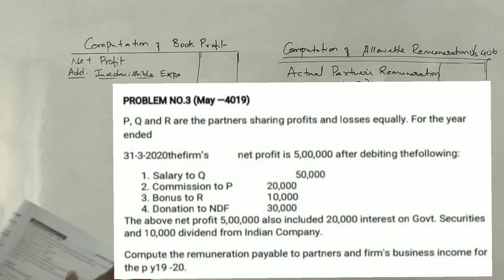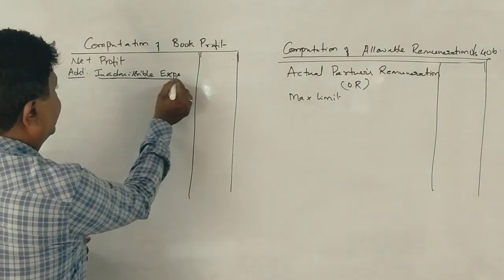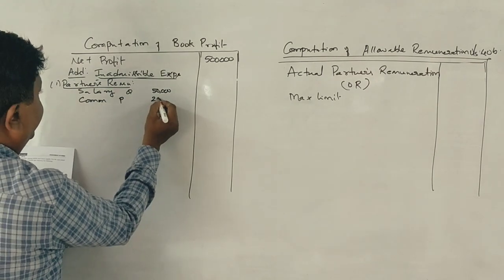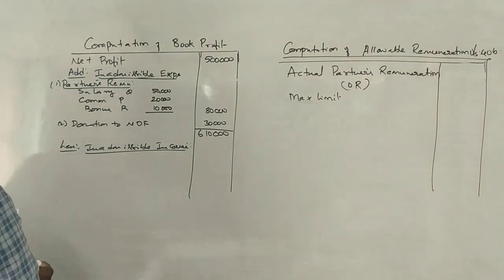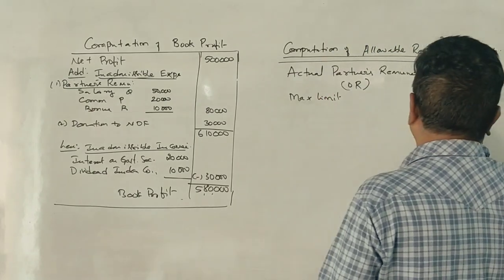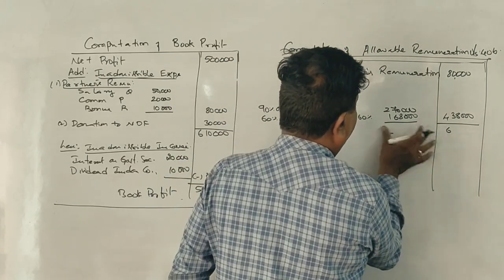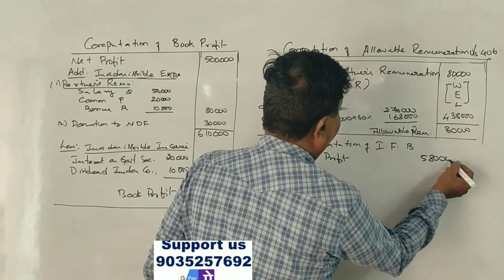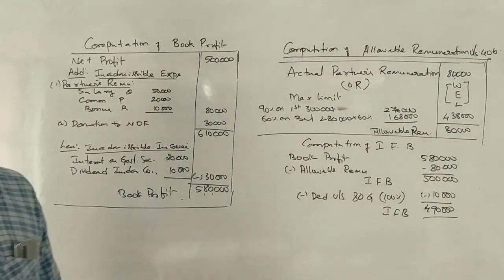Assessment of Firm in Kannada PART 4 - B.Com 2019 Question Paper 6 Marks (By Srinath Sir)